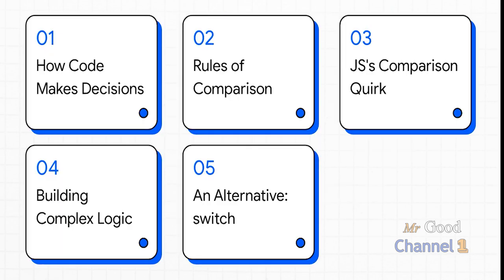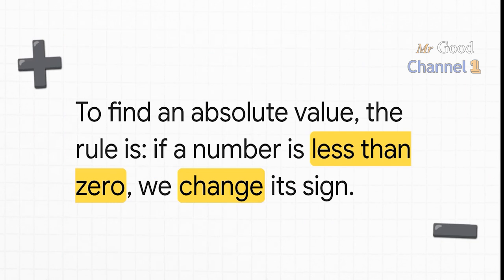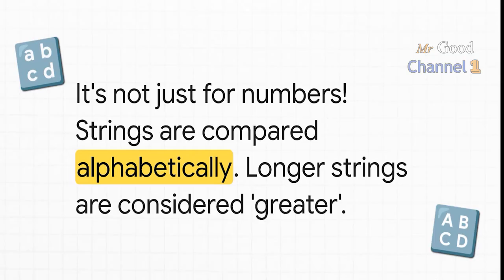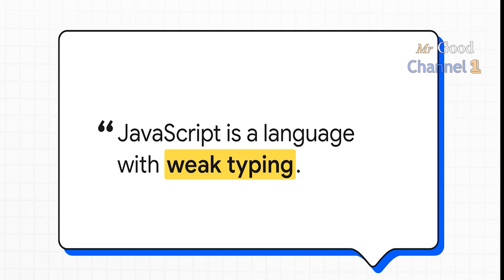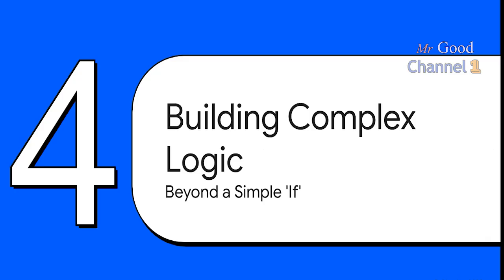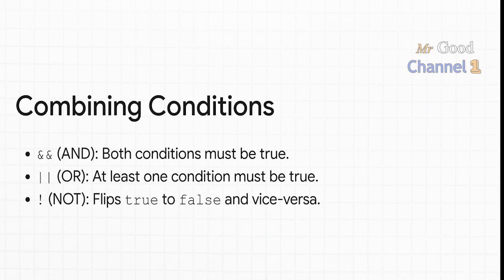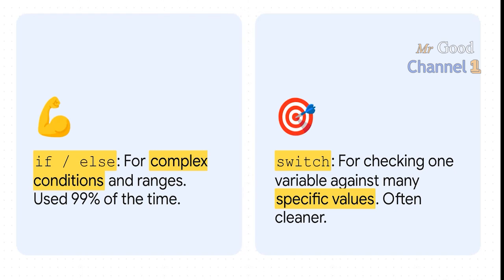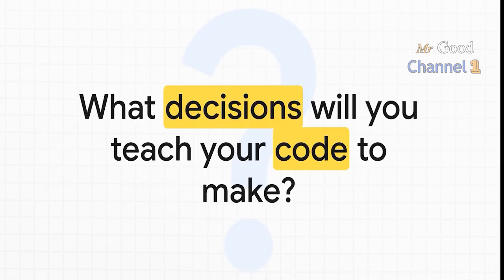How Code Makes Decisions JavaScript Conditionals Part#5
This video explores conditional operators in JavaScript, focusing on the "if" statement and the "switch" statement.
You’ll learn how JavaScript evaluates conditions with numbers, strings, and type coercion in loose comparisons.
The lesson also demonstrates how to combine conditions using logical operators like AND (&&), OR (||), and NOT (!), and why parentheses are important for controlling evaluation priority.
Finally, we introduce the switch statement as a powerful alternative to multiple if conditions, explaining how break prevents fall-through and how the default case works.

Whether you are a beginner learning JavaScript basics or looking to sharpen your coding skills, this tutorial will give you clear, practical examples.